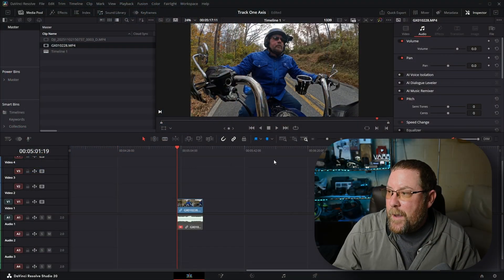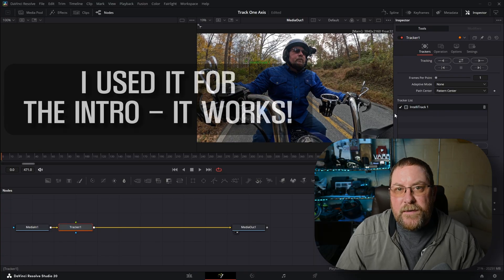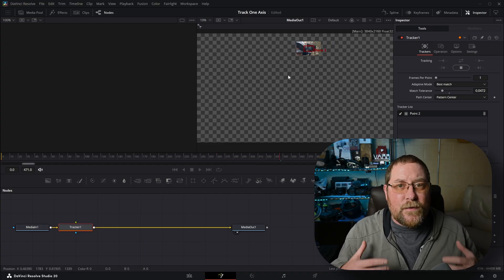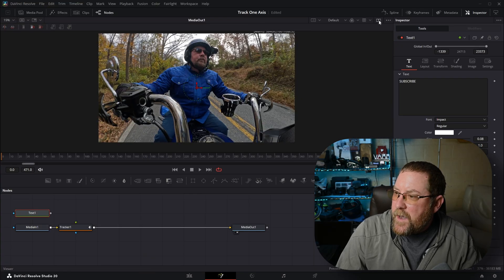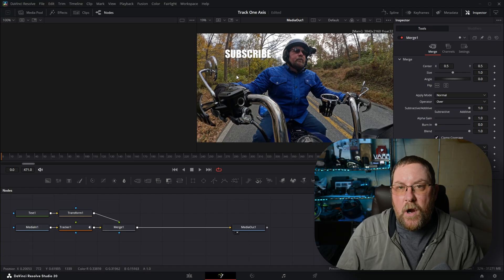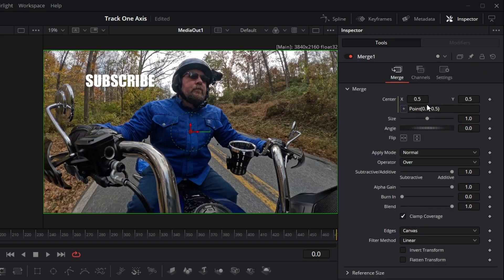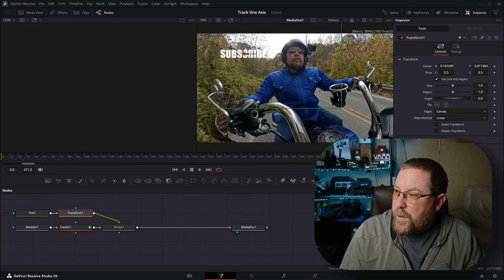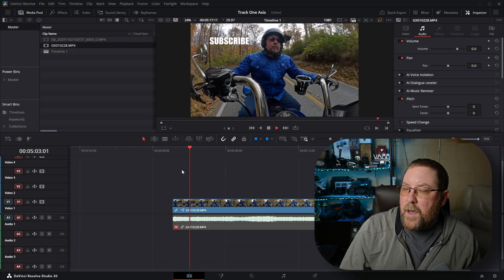This Davinci Resolve 20 FUSION feature blows my mind!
OK, hyperbole in the title aside, this is a really slick - and simple - way to track either the X or Y axis in Davinci Resolve Fusion's page.  Stick around, I've got a bonus tip for smoothing out the track, too!

GoPros:
GoPro Hero 13
GoPro Max 2

Mics:
Fifine K688CT